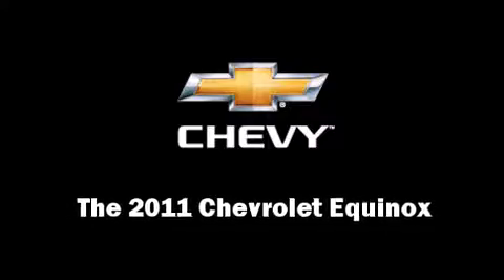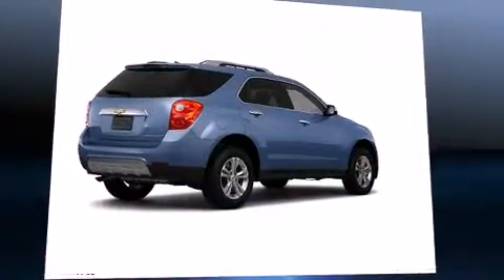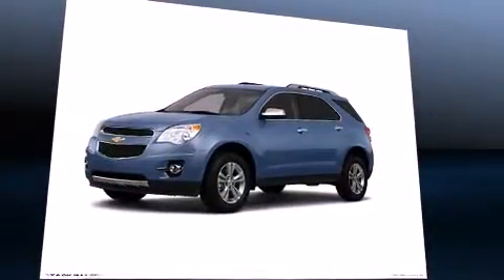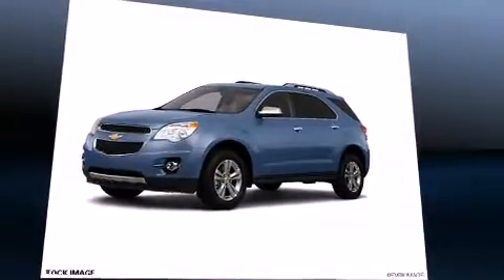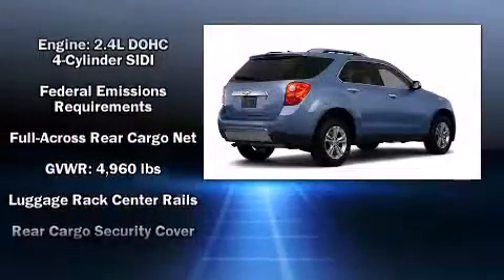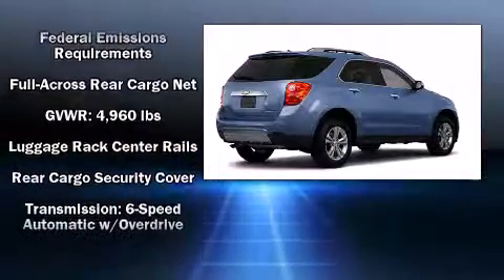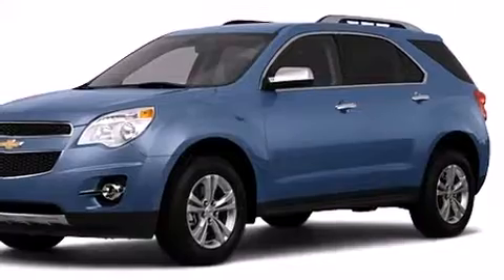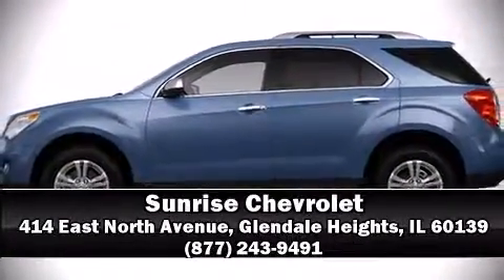2011 Chevrolet Equinox LT w/1LT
Sunrise Chevrolet
414 East North Avenue

Discerning drivers will appreciate the 2011 Chevrolet Equinox. It features an automatic transmission, front-wheel drive, and a 2.4 liter 4 cylinder engine. Chevrolet prioritized practicality, efficiency, and style by including: variably intermittent wipers, front bucket seats, telescoping steering wheel, skid plates, remote keyless entry, a roof rack, and air conditioning. Chevrolet ensures the safety and security of its passengers with equipment such as: dual front impact airbags with occupant sensing airbag, front SIDE impact airbags, traction control, brake assist, a panic alarm, onStar, and 4 wheel disc brakes with ABS. With electronic stability control supplementing mechanical systems, you'll maintain precise command of the roadway. We'd also be happy to help you arrrange financing for your vehicle. Please don't hesitate to give us a call.